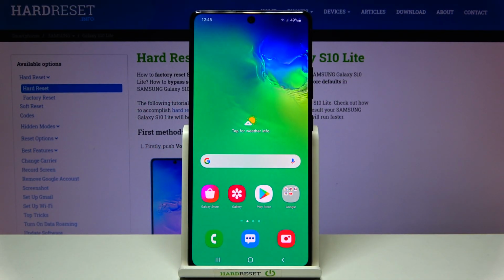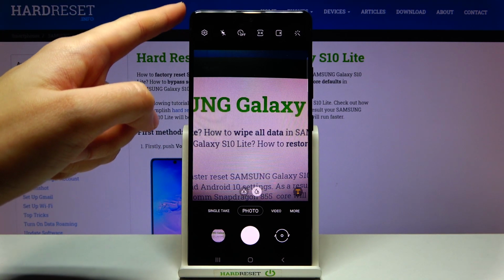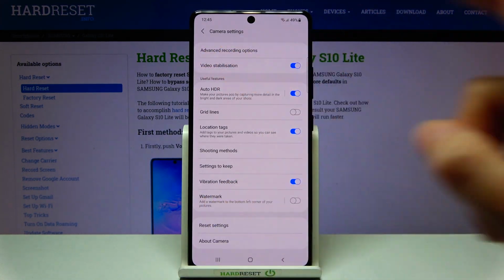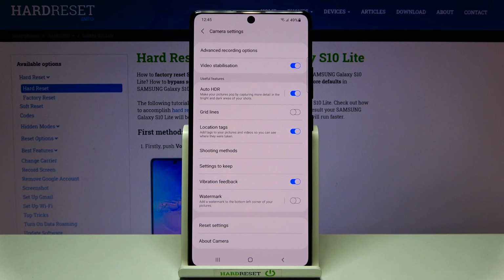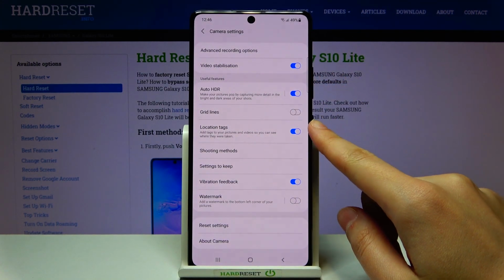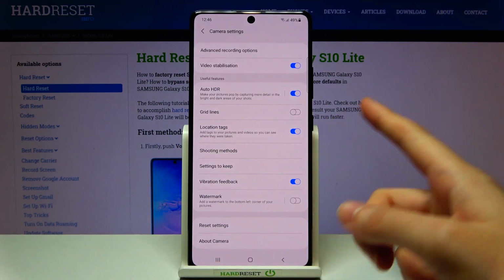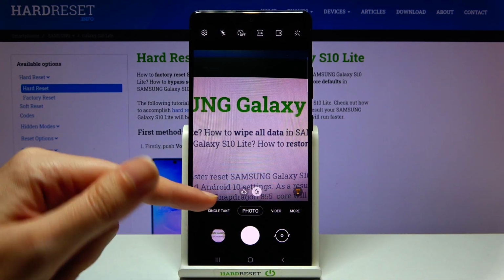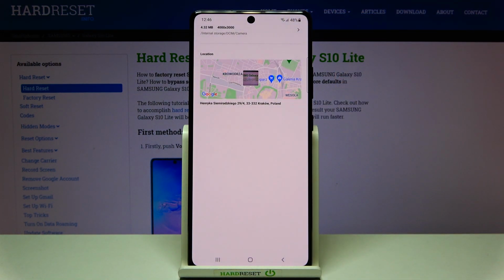How to Enable Camera Location Tags on SAMSUNG Galaxy S10 Lite – Activate Location Tags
Open this tutorial if you want to learn how to enable camera location tags in your SAMSUNG Galaxy S10 Lite. Follow our instructions, open the camera settings, then successfully geotag your photos. First of all, you need to allow the app's camera to track your location - we'll show you how. Thanks to the tags you will know where and when each photo was taken. If you like to travel and taking photos, you will surely find this option very helpful. If you do not want the location to be added to your photos, follow our steps and successfully turn off location tags in your SAMSUNG Galaxy S10 Lite.